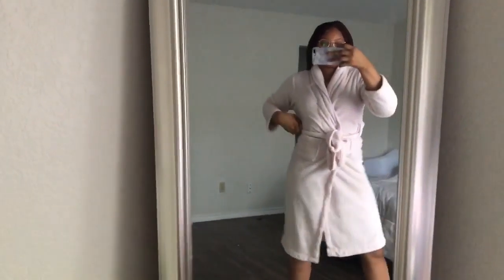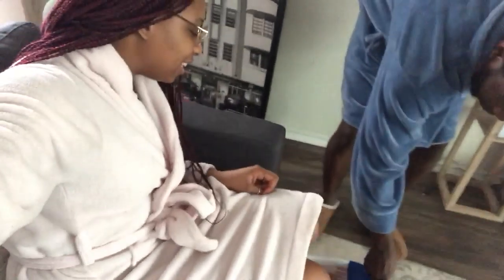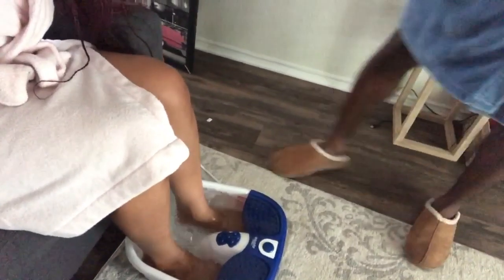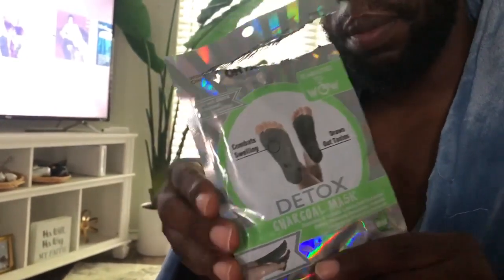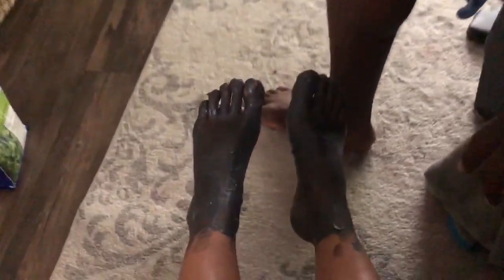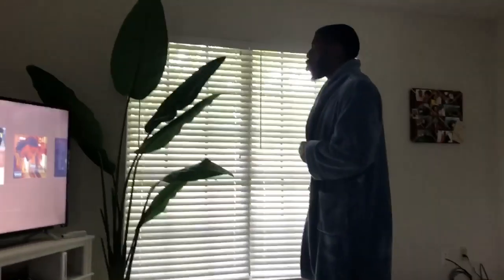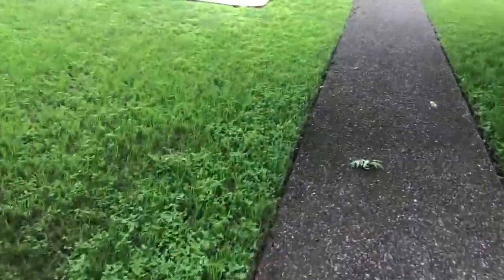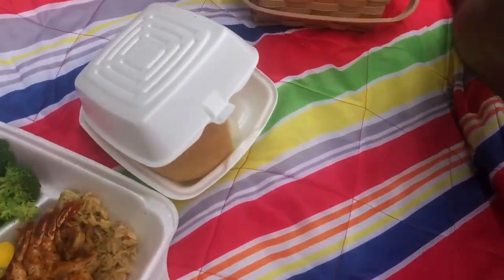HE Planned THE SWEETEST Quarantine Birthday ... Definitely A Birthday To Remember! || CRYSTALOTV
Once again, thank you for all of the love and well wishes on this day. I truly felt celebrated.